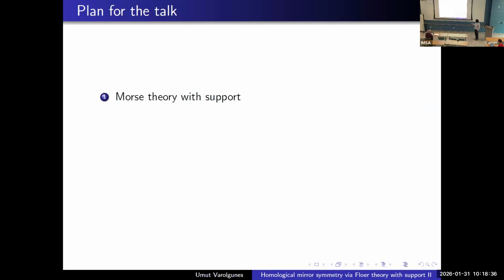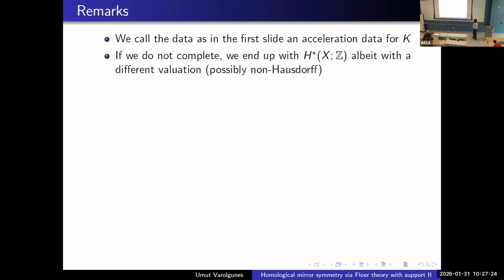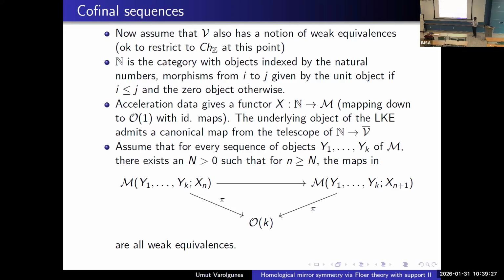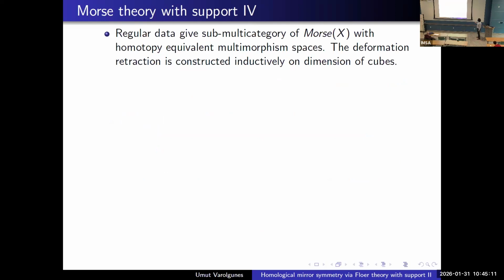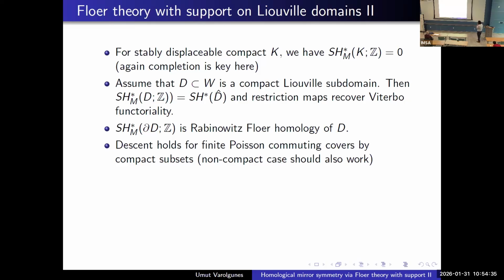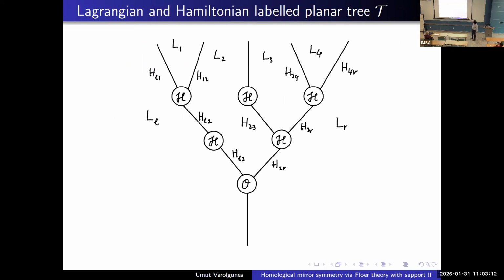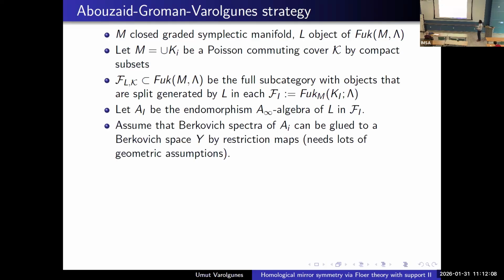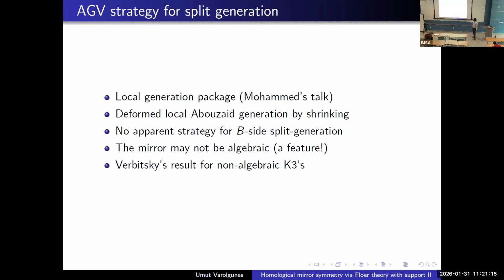Umut Varolgunes, Koç University: Homological mirror symmetry via Floer theory with support, Pt 2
Umut Varolgunes, Koç University II: Homological mirror symmetry via Floer theory with support

Let X be a geometrically bounded and graded symplectic manifold equipped with a continuous involutive map X\to B - a Maslov 0 Lagrangian torus fibration with singularities admitting a Lagrangian section L and satisfying various other properties. A long standing project with Abouzaid and Groman aims to give a Floer theoretic construction of a smooth non-archimedean analytic CY space Y over \Lambda=k((T^\bR)), where k is trivially valued, so that there is a manifest cohomologically fully faithful functor Fuk(M, \Lambda)\to Coh^dg(Y). If X is a Liouville manifold we can also work over k. The construction relies on Fukaya categories with support on compact subsets and is inspired by Kontsevich-Soibelman's study of symplectic K3's. Given a decomposition of B into convex rational polytopes, one expects to build a Reynaud model of Y. Going one step further, jointly with Gao, we observe that if B is equipped with a Gross-Siebert toric polyhedral decomposition (B,P) and X with a Seidel large volume limit (X,D,\theta), compatible with each other and L, one should be able to construct a formal scheme \cY over DVR k[[Q]] and a fully faithful functor from a full subcategory of Fuk(X,D) to Perf^dg(\cY). This construction relies on Sheridan's relative Fukaya category with support on the pieces of the decomposition of X. If (B,P) admits a polarization \varphi (which gives rise to a monodromy symplectomorphism and a good supply of Lagrangians in X), we can show that \cY is projective (with a homogeneous coordinate ring constructed from the Floer theory of L and its iterated monodromy images in the expected way) and the image of the functor split-generates. We also expect that \cY recovers Gross-Siebert's mirror toric degeneration to X from their Annals paper. Assuming that the base change of \cY to \Lambda is smooth, this base change should give an algebraic model of Y from the AGV construction, and (independently) we obtain an HMS equivalence in original form using automatic generation of Ganatra-Sanda. Finally, if the induced decomposition of X-D has pair-of-pants pieces, we claim that the subcategory actually split-generates Fuk(X,D), giving rise to an equivalence between the split-triangulated closure of Fuk(X,D) and Perf^dg(\cY).

In the first lecture I will give an overview and then focus on the mirror space construction with comparisons to literature. In the second one I will focus on the constructions of the various Fukaya categories with support and the HMS functors. In the last one I will discuss examples, sticking mostly to CY hypersurfaces in smooth toric Fanos.